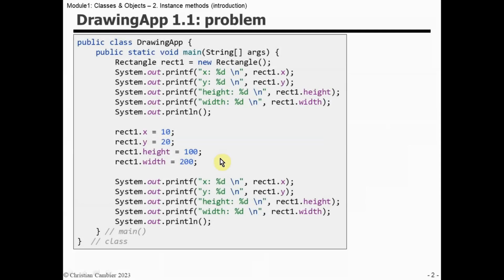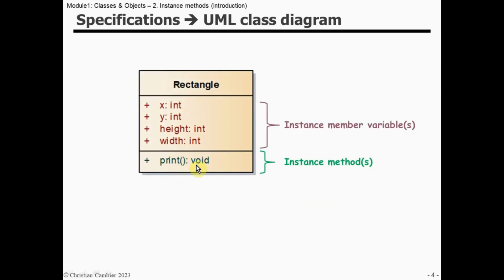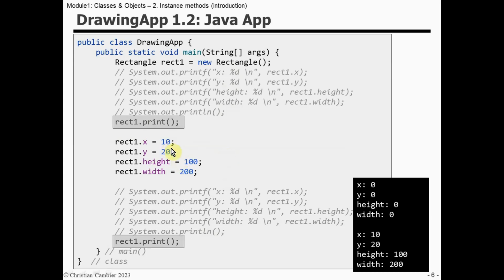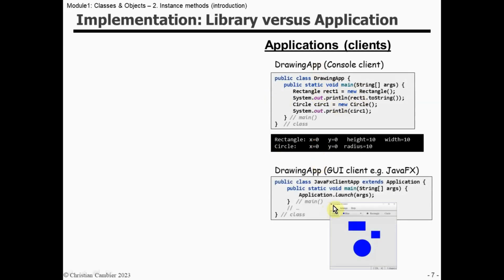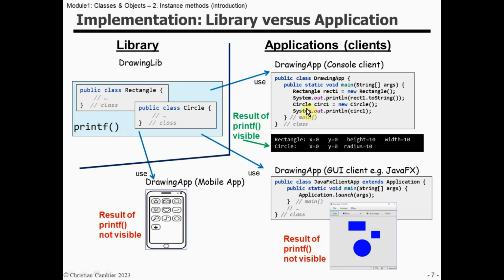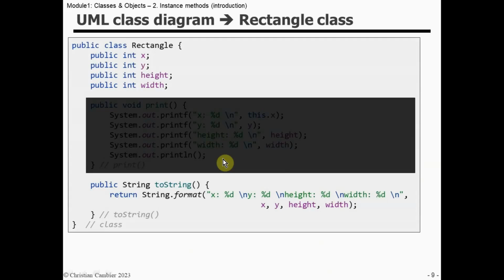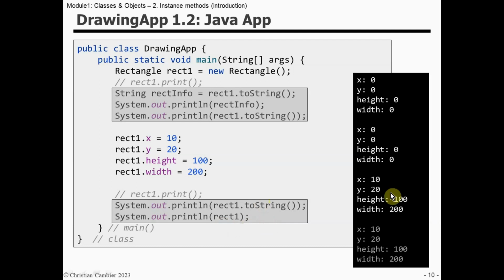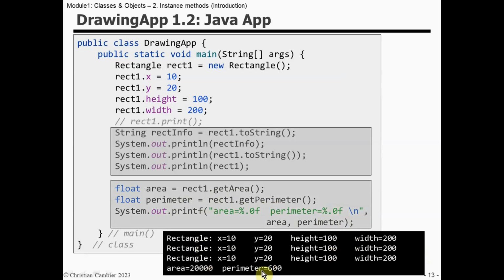1.2. Instance methods (introduction)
In this introduction video about instance methods, I’ll deal with the problem of duplicate code that we’ve come across in the previous version of the DrawingApp.
So the new version will be DrawingApp 1.2
I’ll demonstrate the actual implementation in Java in the hands-on video